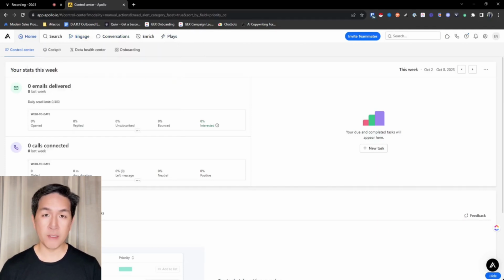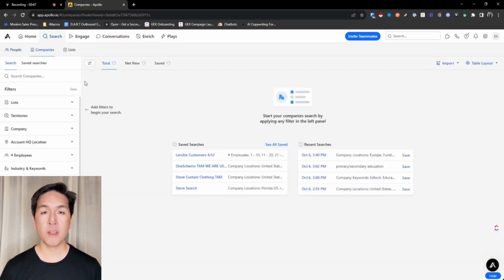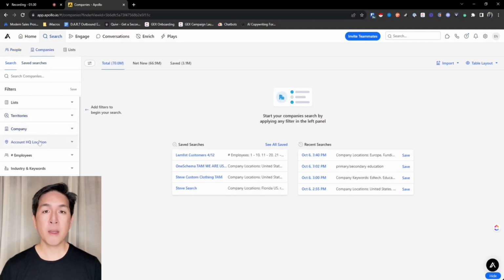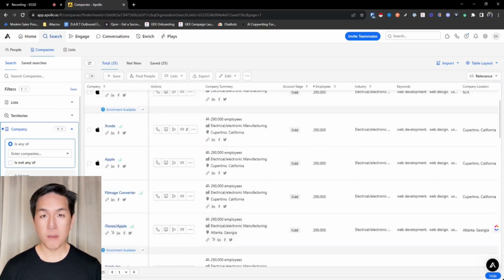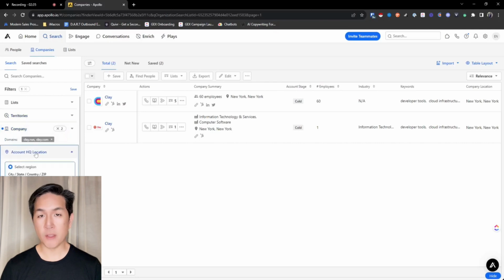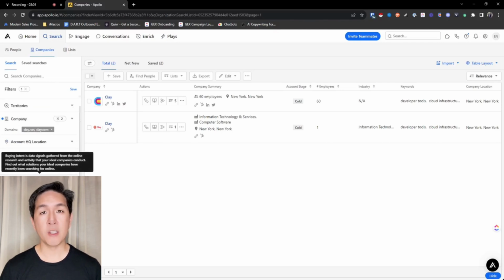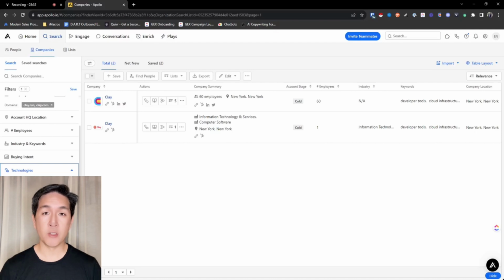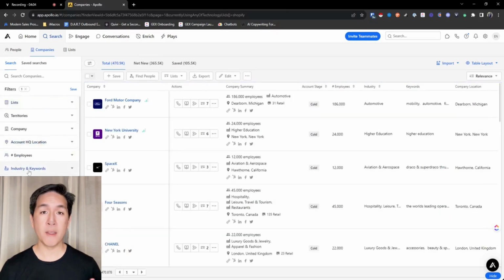[Product Onboarding Video] Apollo - Asian Male AI Avatar